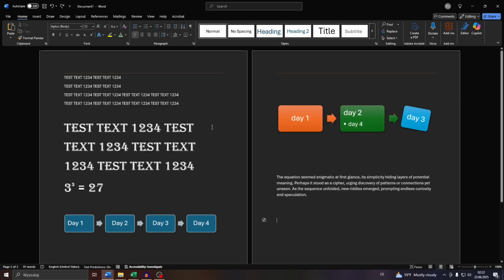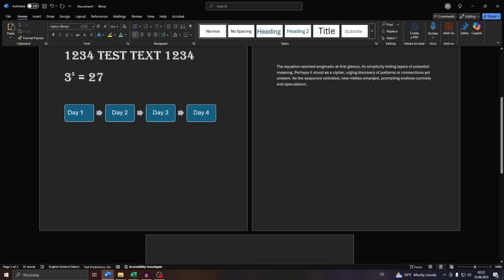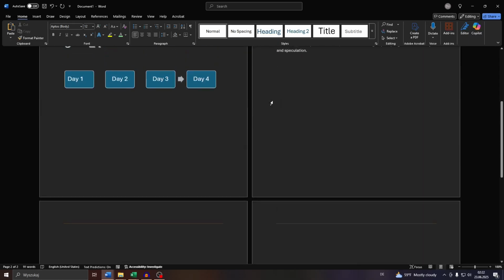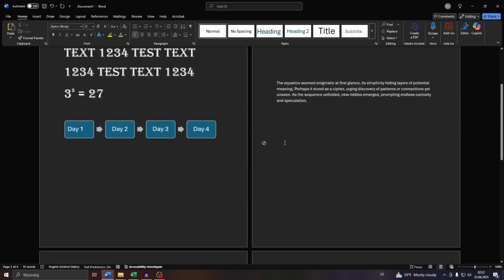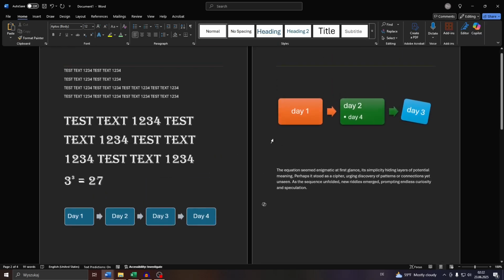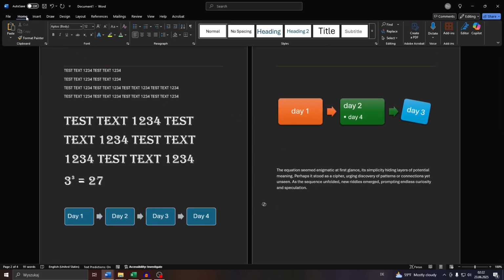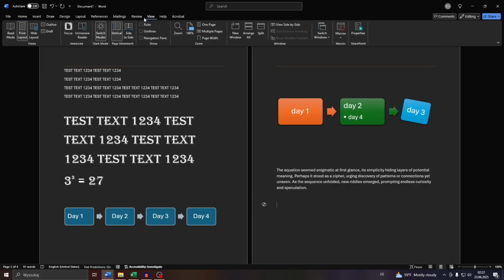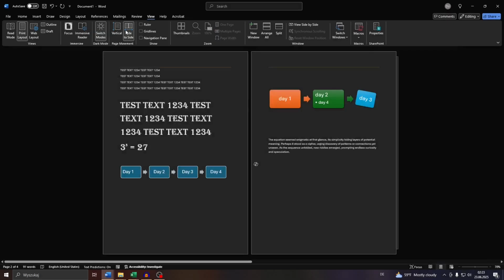How to Change Page Movement in Microsoft Word — Step by Step Word Tutorial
Learn how to change page movement in Microsoft Word to suit your navigation preferences.

If you're interested in learning more about how to use Microsoft Word, you may learn how to use the format painter feature on Word, too, in this tutorial